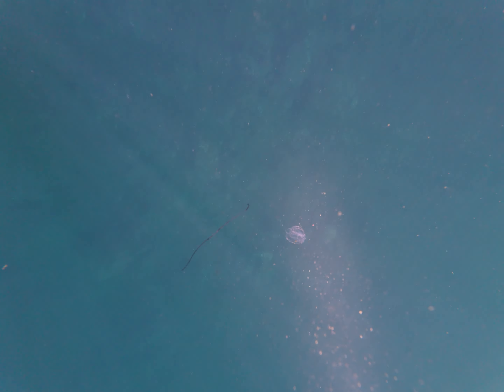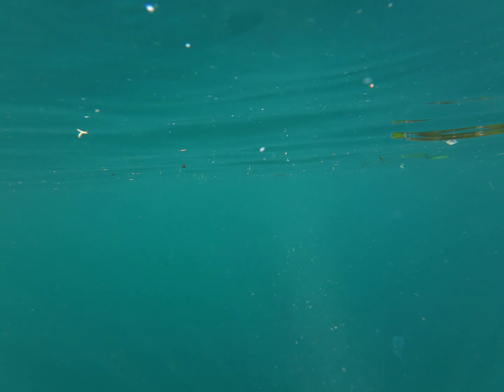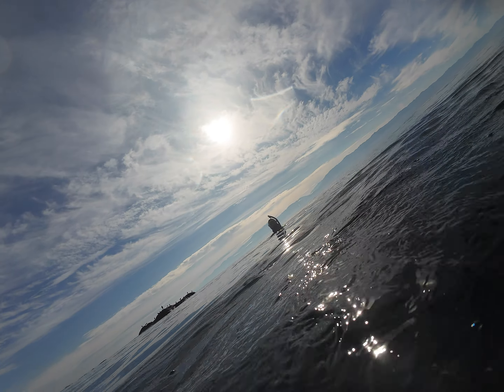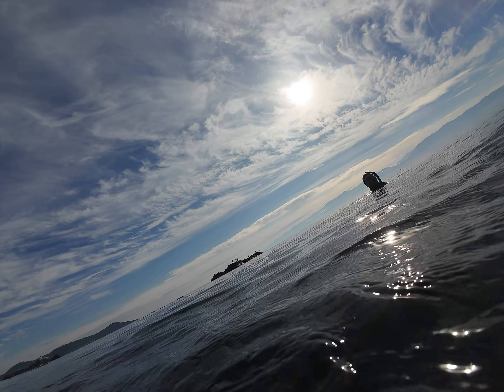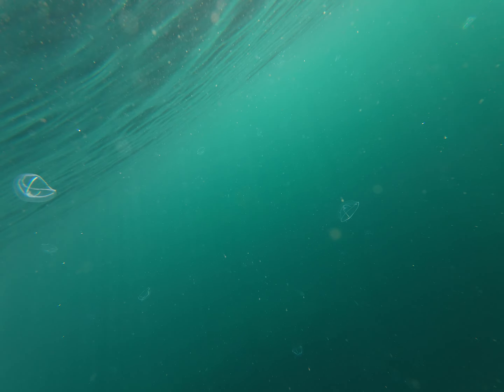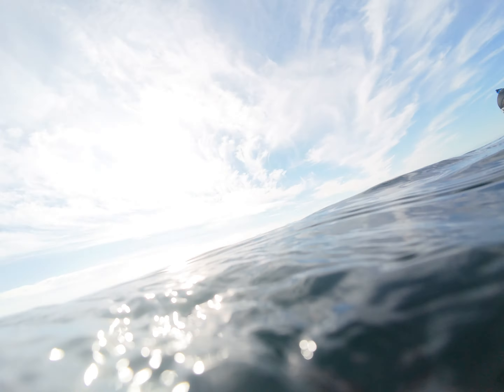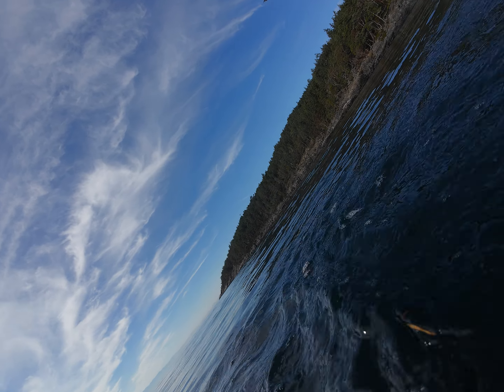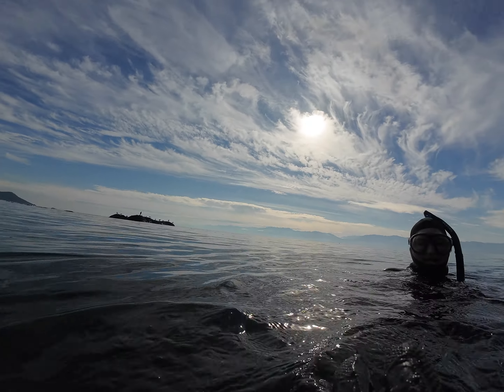clear waters clam conditions